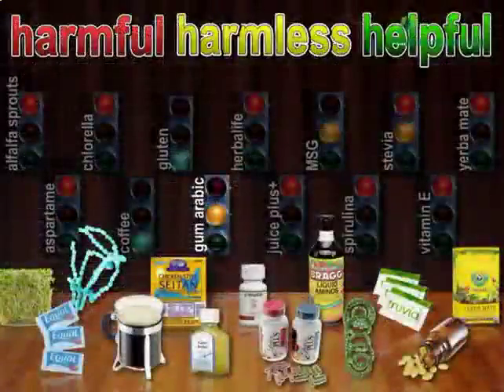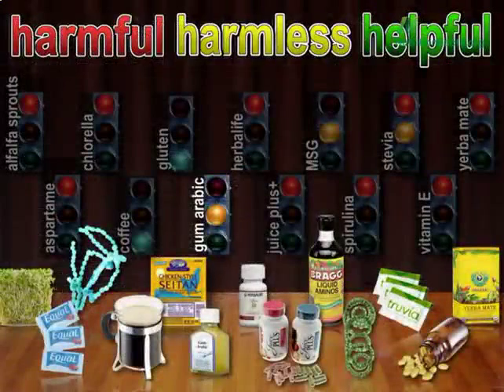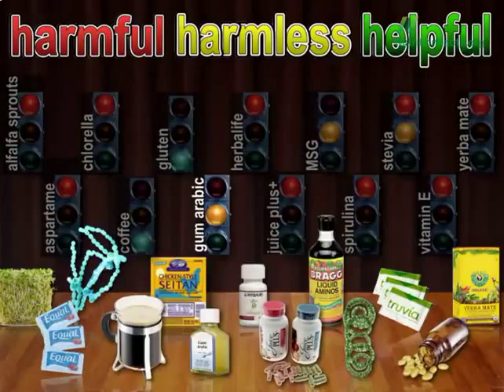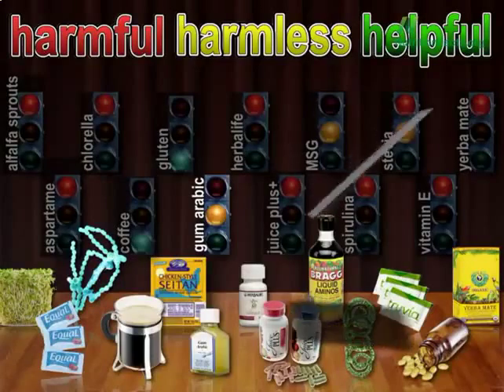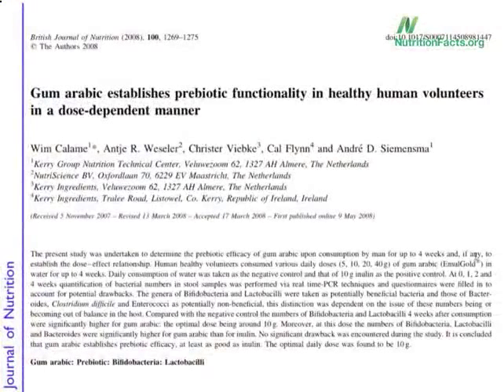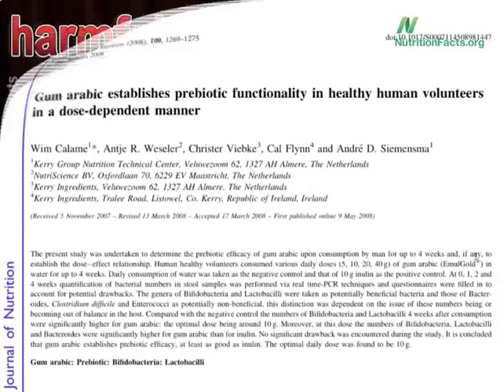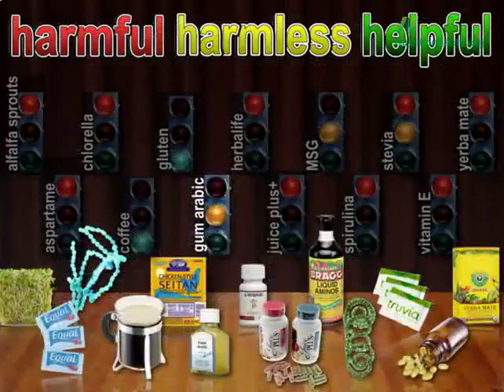Acacia Gum Uses, Benefits & Dosage1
NUTRITIONFACTS.ORG is brought to you by the Jesse & Julie Rasch Foundation in partnership with Michael Greger M.D. Dr. Greger scours the world of nutrition-related research, as published in scientific journals, and brings that information to you in short, easy to understand video segments. We also provide links to the original journal articles whenever possible so that you can source the information directly, if you so desire.

Have a question for Dr. Greger about this video? and he'll try to answer it!